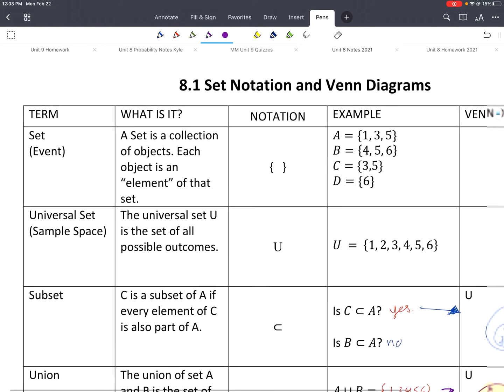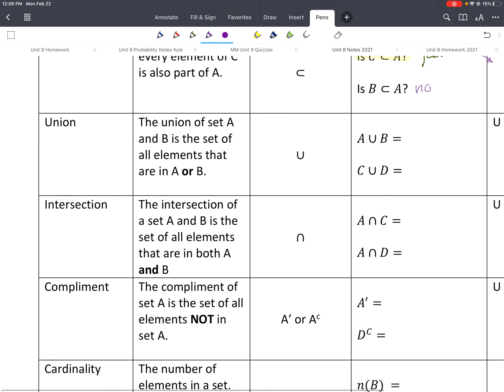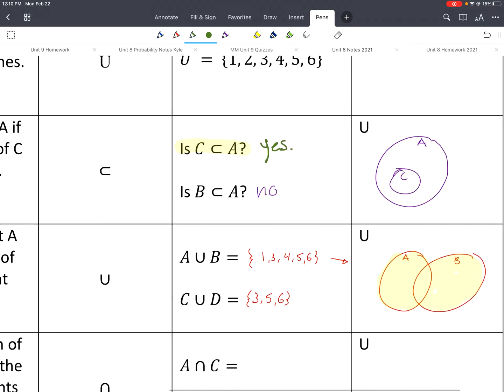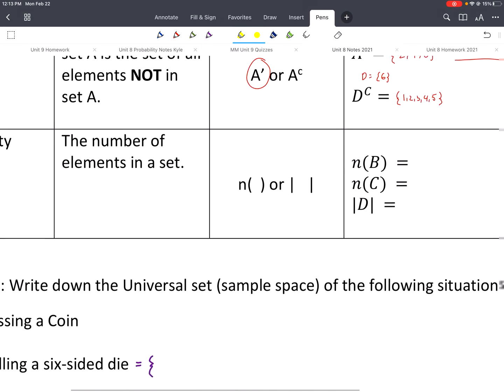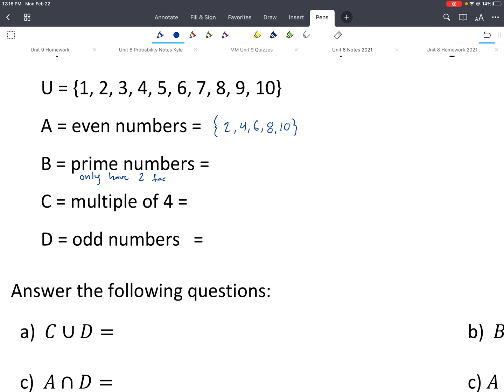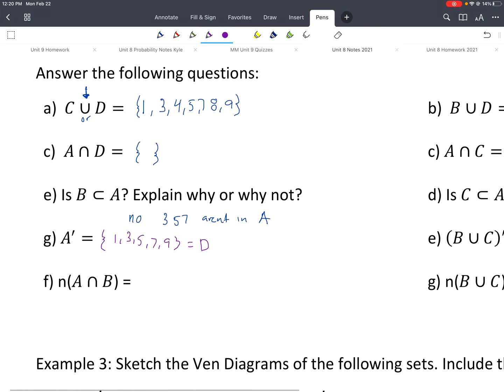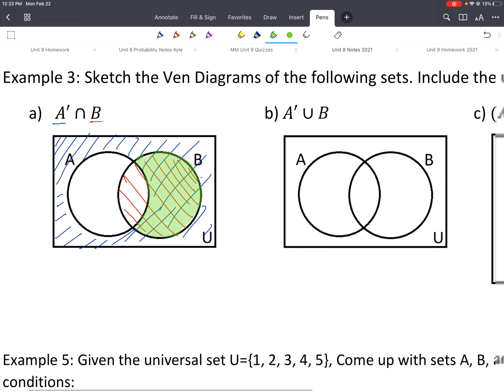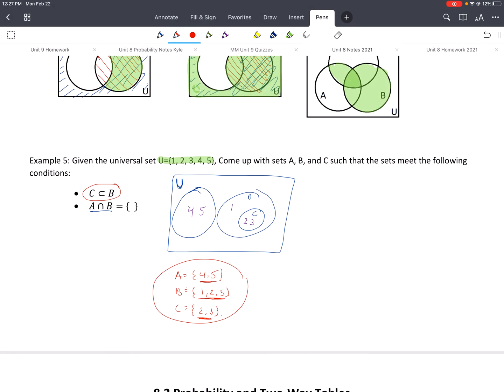S2 8.1 Sets and Venn Diagrams